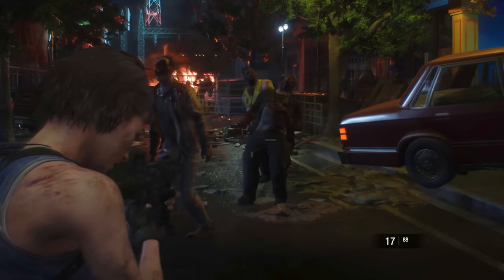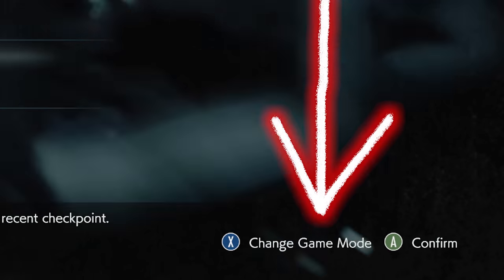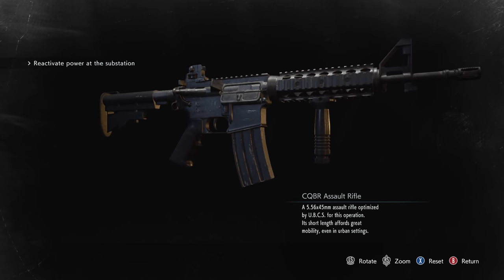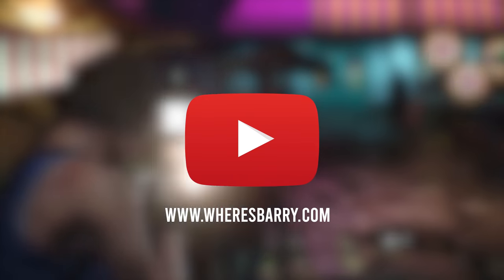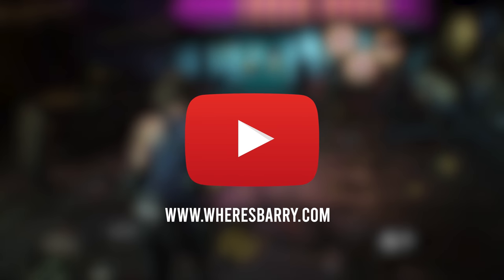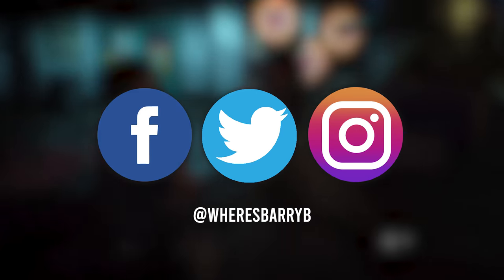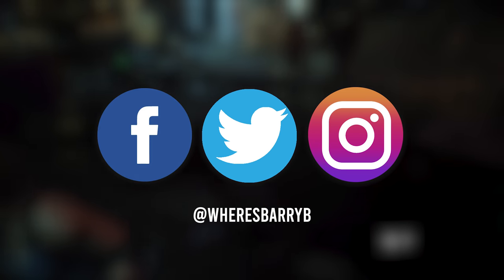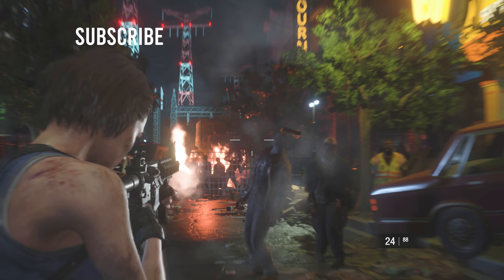How To Get The Assault Rifle In The Resident Evil 3 Remake Demo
How To Get The Machine Gun In The Resident Evil 3 Remake Demo

In this video we answer 3 of the most popular questions we had as we live streamed Resident Evil 3 Remake Demo:

- How do you get the machine gun in the Resident Evil 3 Remake Demo
- How do you get the assault rifle in the Resident Evil 3 Remake Demo
- How do you turn on assisted difficulty in the Resident Evil 3 Remake Demo

This isn’t really one of Resident Evil 3 Secrets, but it can be hard to find. Assisted difficulty can be turned on any time you die via the continue screen (look at the bottom for Change Game Settings). This expands your inventory and provides you with the CQBR Assault Rifle.